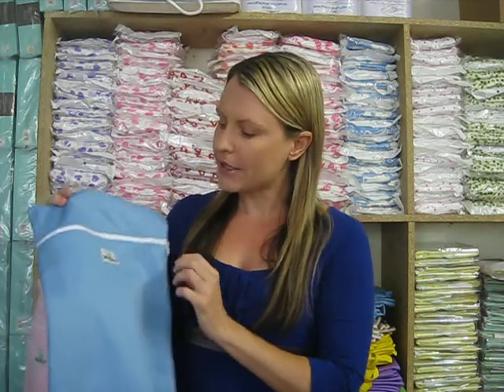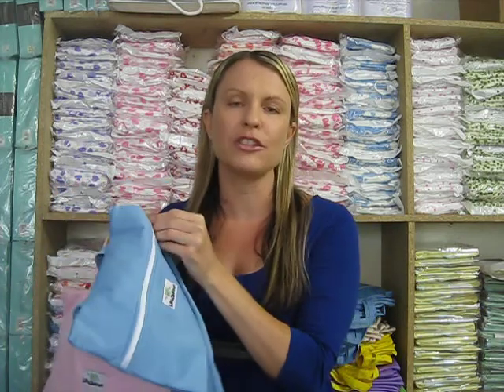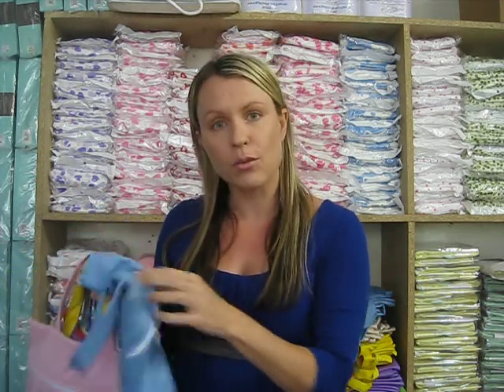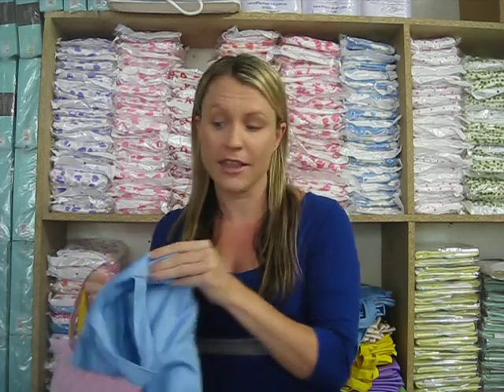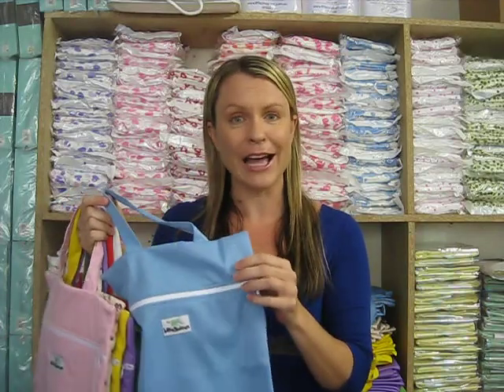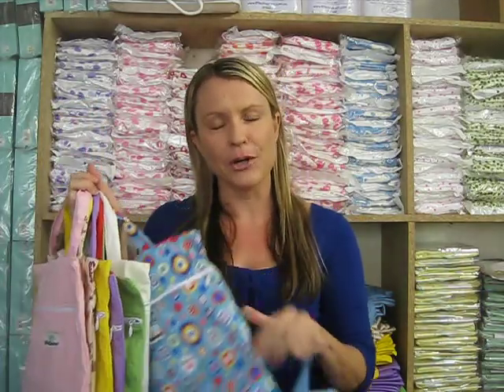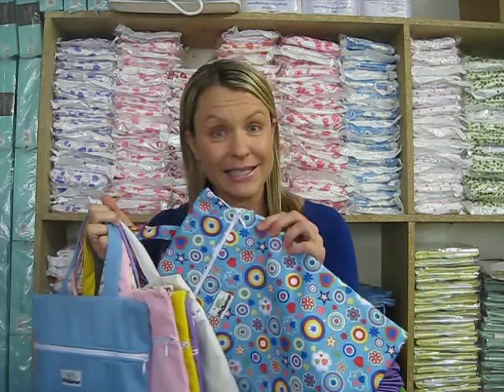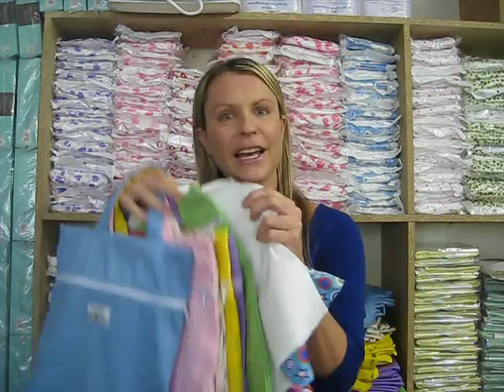LittleShoppers WetDry Multi-purpose Nappy/ Diaper Bag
WEEKLY Specials / Discounts / FREEBIES / Giveaways / Competitions at Littleshoppers ECO Baby Store / VIP Parenting Club

Check Out Our Range of AFFORDABLE Earth & Baby Friendly Products kind regards Kendall (mummy of 2)